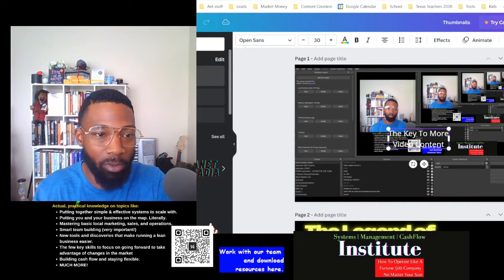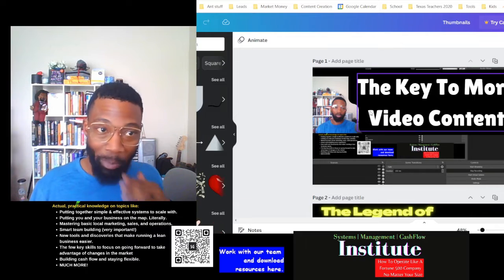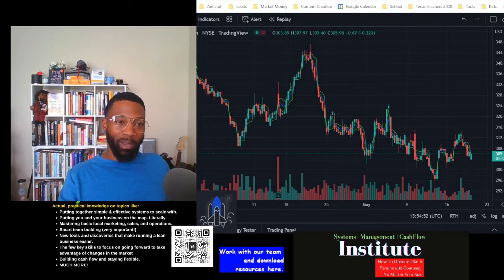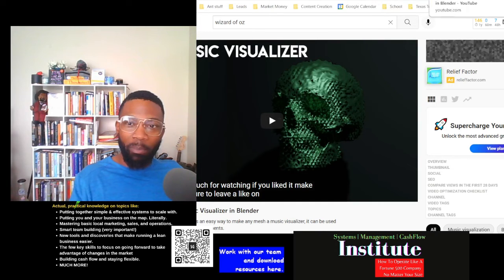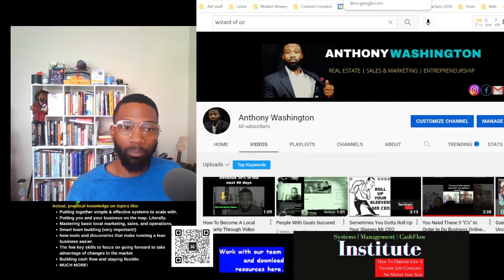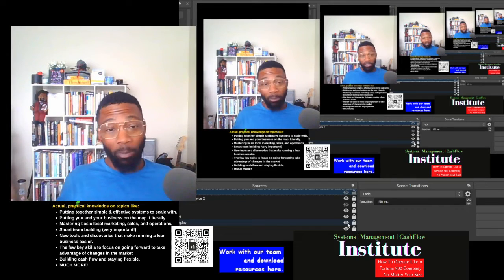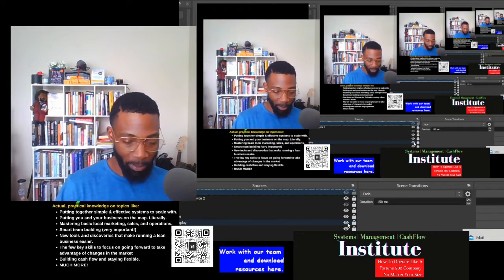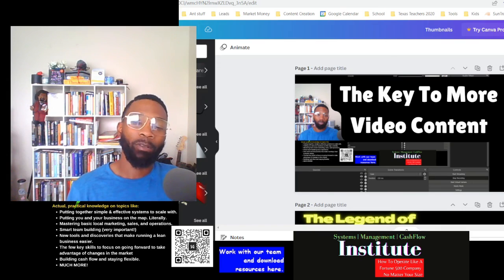You Have To Do This In Order To Get More Out Of Your Video Content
I'm just showing you how to do the work.

✅ Want My Team and I To Help You Scale Your Business FLEXIBLY With More Leads, More Support and LESS STRESS?
☛SPECIALTIES:
Systems and automation | Facebook Ads | B2B and B2C Sales and marketing